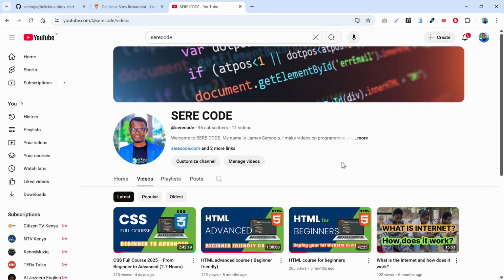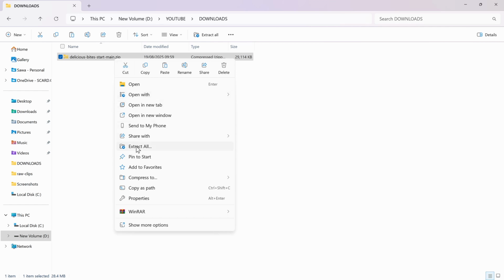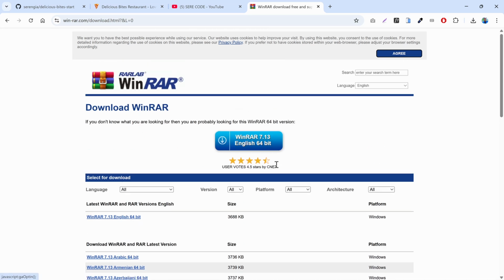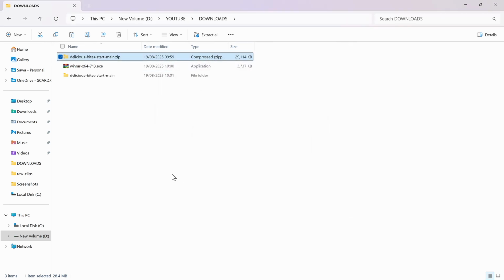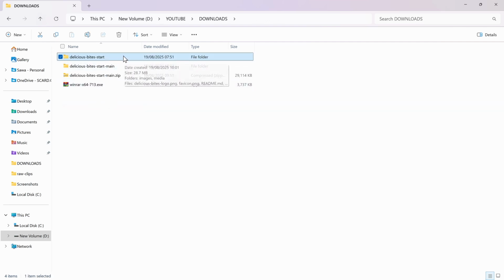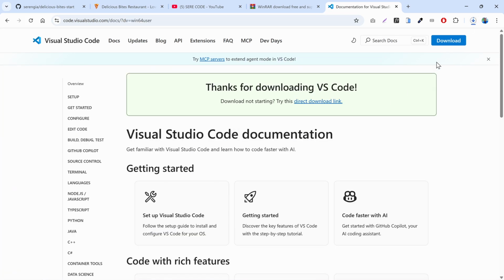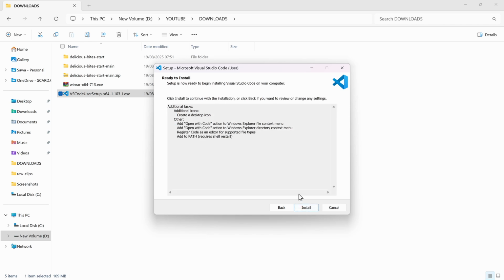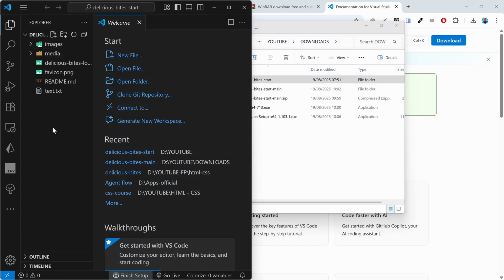Trailer | Build a Professional Restaurant Website (Full Tutorial Coming Soon!)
Get a sneak peek of my upcoming full tutorial on building a Professional Restaurant Website from scratch using HTML, CSS, and JavaScript!

In this trailer, you’ll get a glimpse of the clean design, smooth animations, and responsive layout that make this project stand out. Whether you’re a beginner or an aspiring web developer, the upcoming full tutorial will walk you step by step through the entire process.